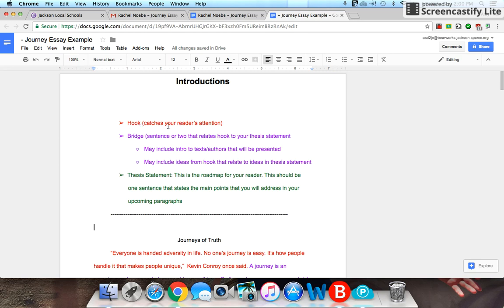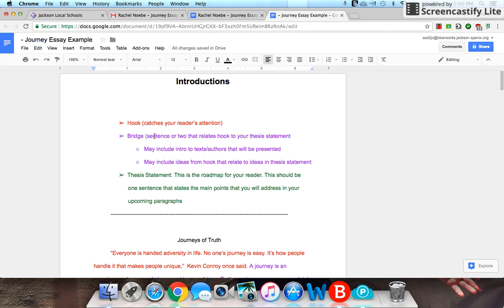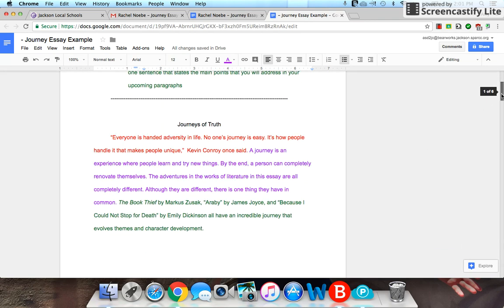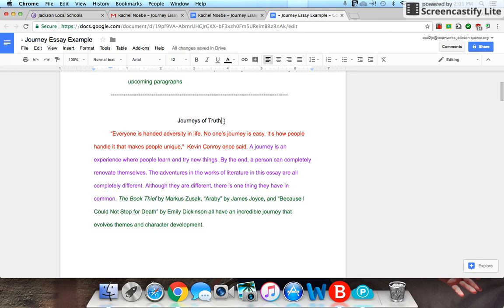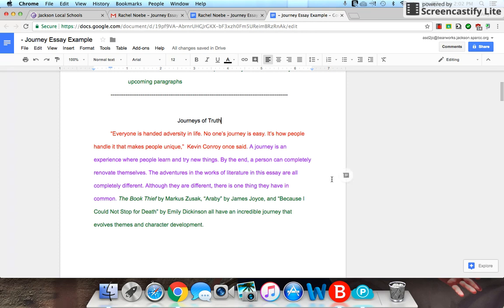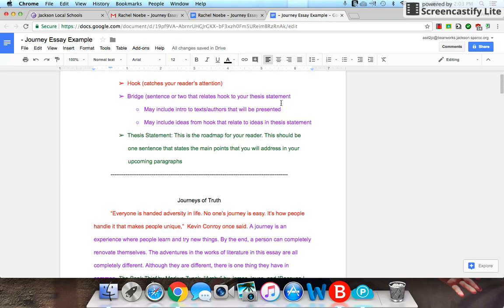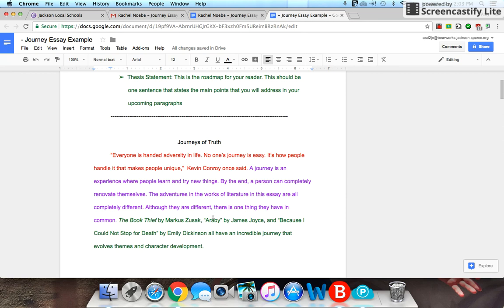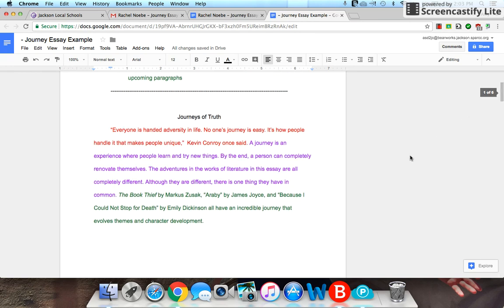Introductions Journey Essay